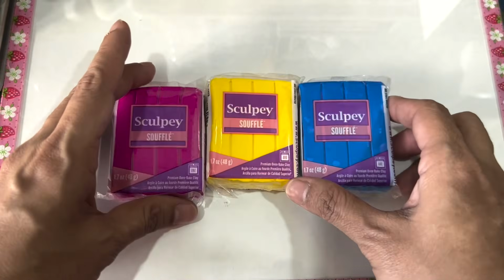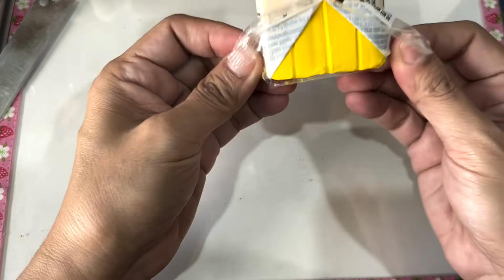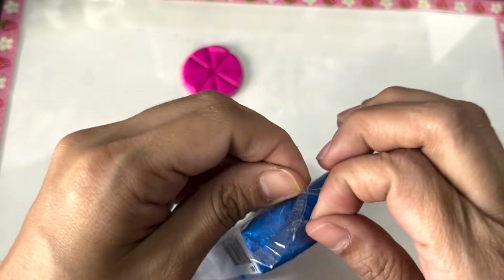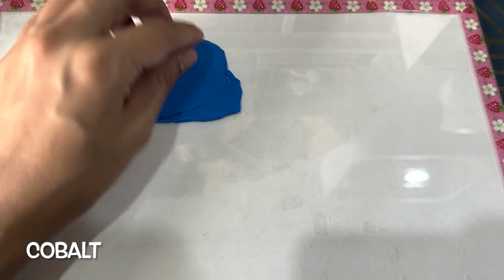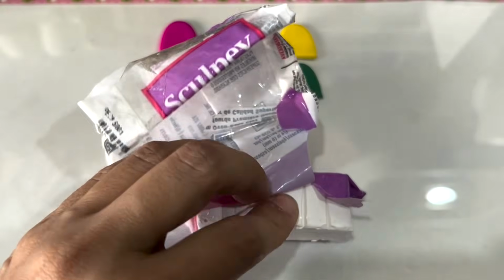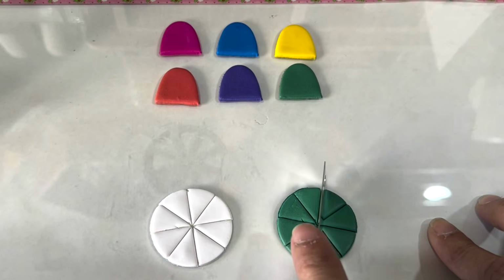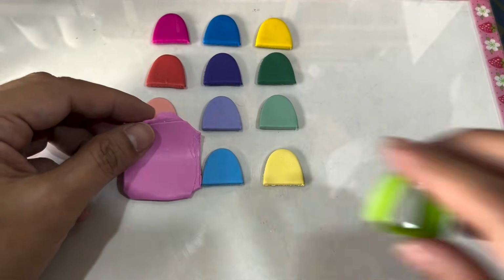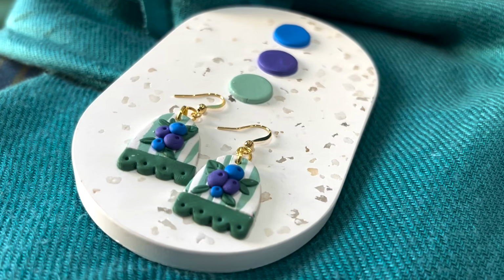Mini Polymer Clay Tutorial 15: Playing with Sculpey's Mixing Colors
Hello Weekend Crafter!

Let's play with color mixing!